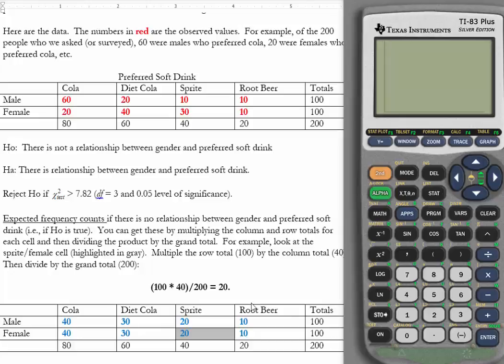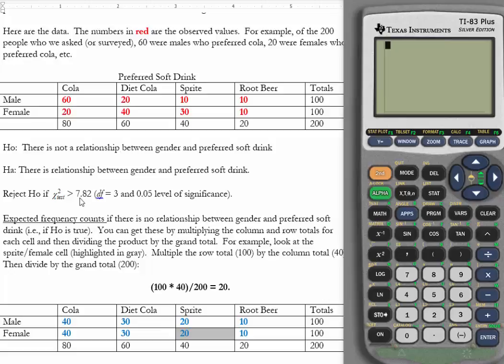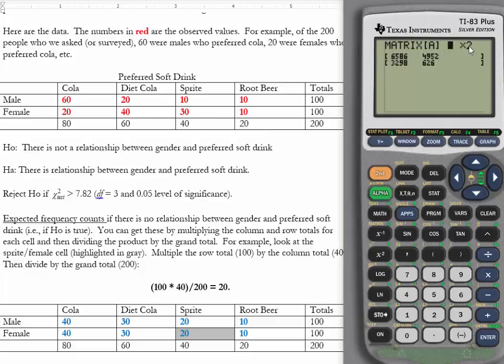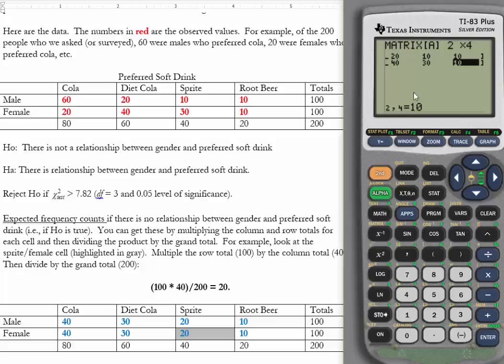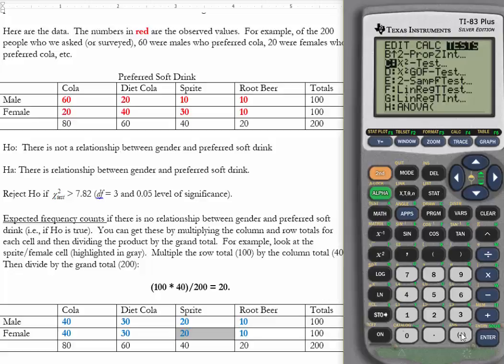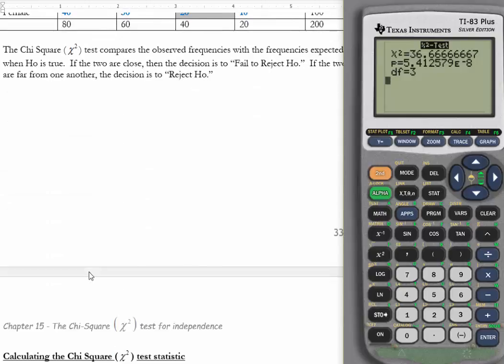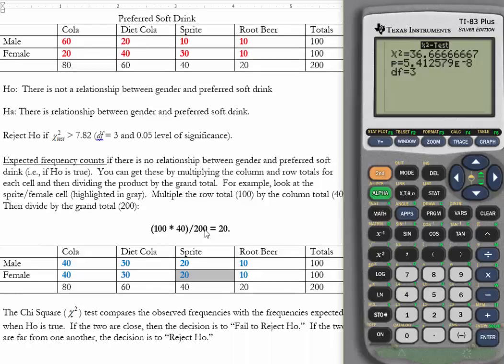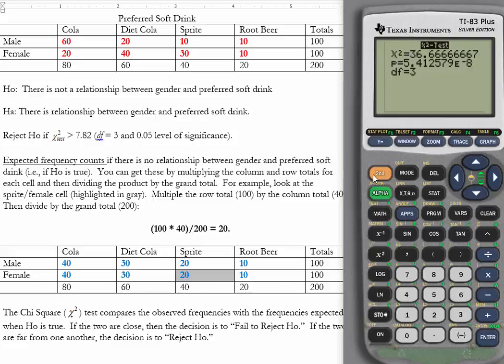Chi Square on TI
Chi square test of indendence on a TI statistical calculator